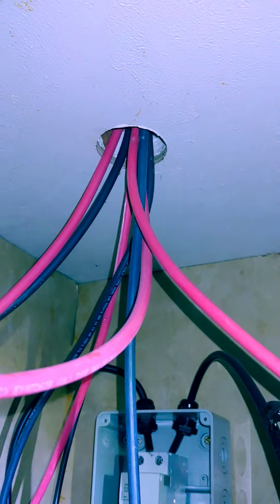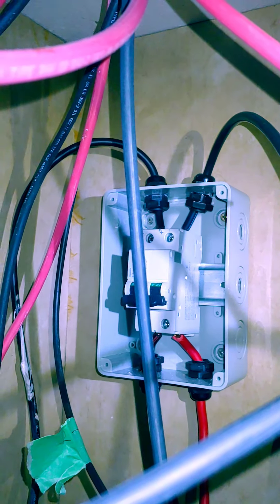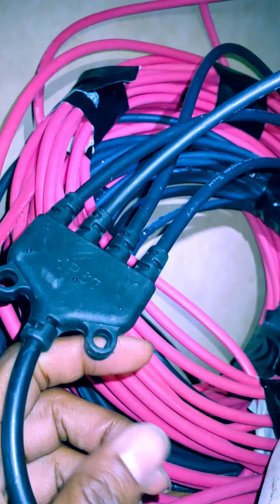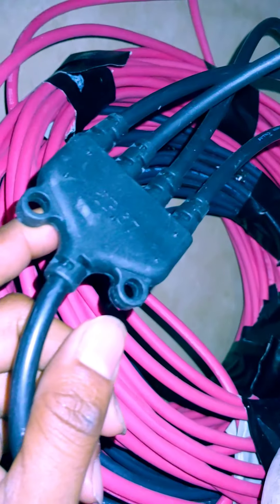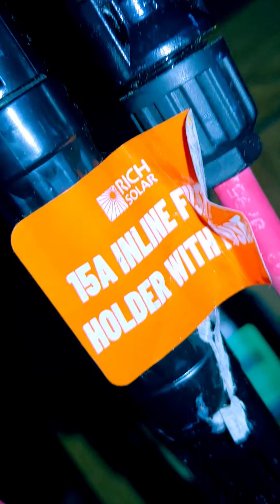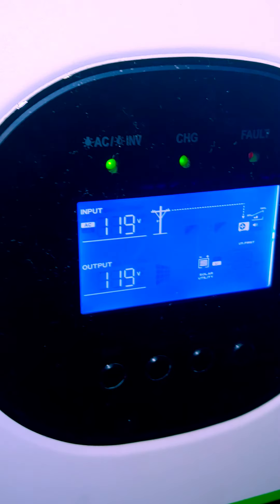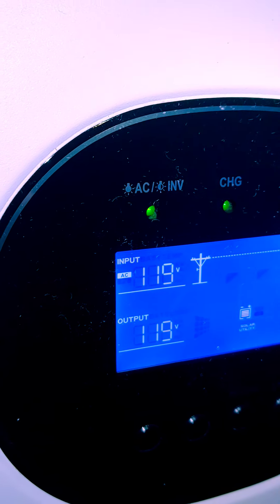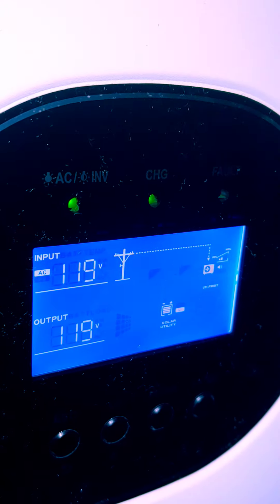RV Solar cable wiring